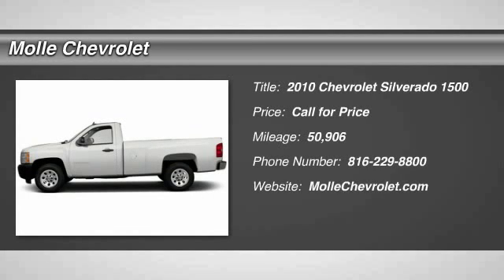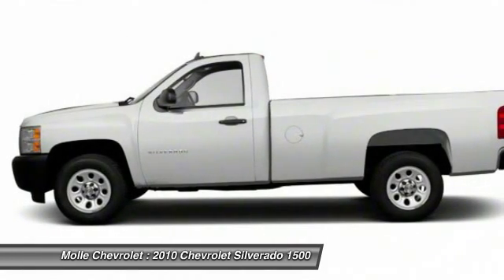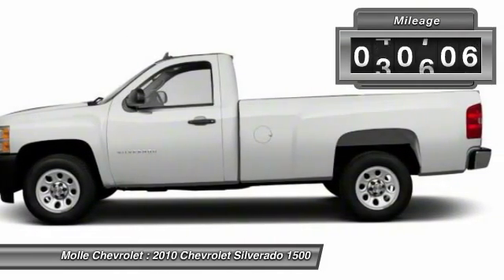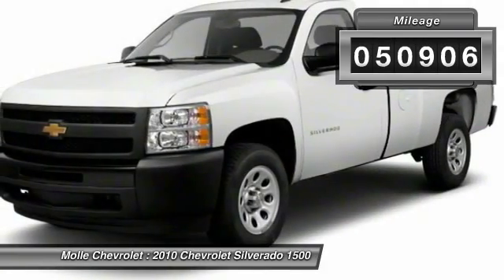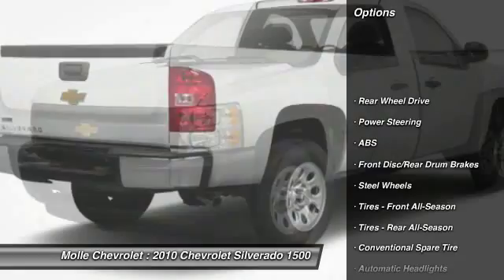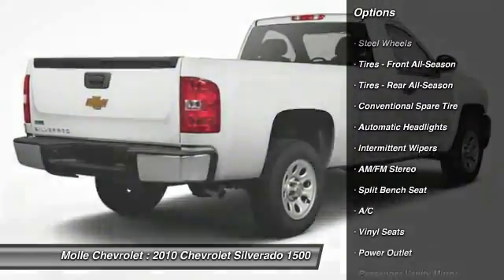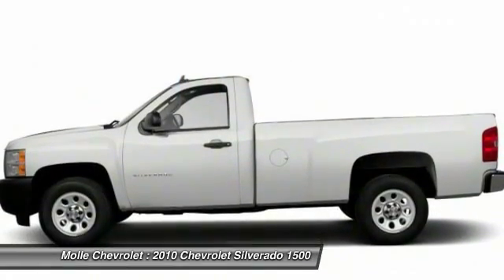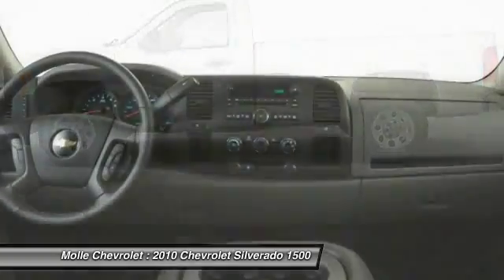2010 Chevrolet Silverado 1500 Blue Springs MO C13390A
2010 Chevrolet Silverado 1500 Work Truck

Molle Chevrolet
411 NW Mock Ave

4-Speed Automatic with Overdrive. Meet your easy chair. Rest assured in the comfortable seating. Take your hand off the mouse because this handsome 2010 Chevrolet Silverado 1500 is the low-mileage truck you've been hunting for. Accommodating cabin with generous legroom and supportive seats. Motor Trend calls the Silverado the benchmark pickup. New Car Test Drive said, ...a smooth ride and confident handling while delivering superior capability and power...among the smoothest riding and quietest of all full-size pickups, and can be counted on to get the job done... Come visit us at Molle Chevrolet, the more comfortable place for all of your vehicle needs.